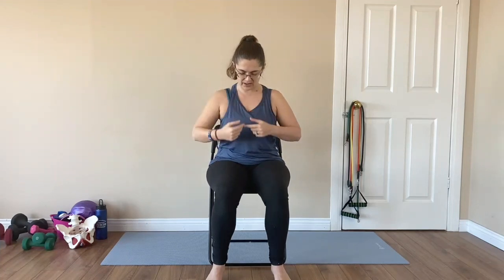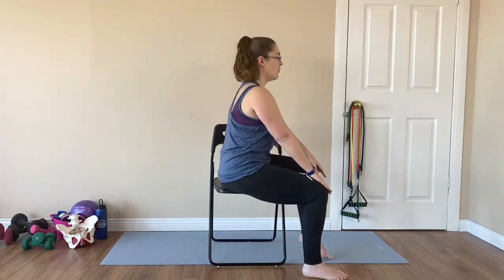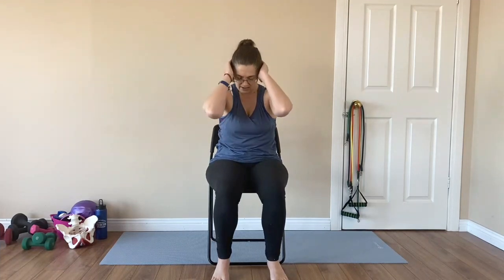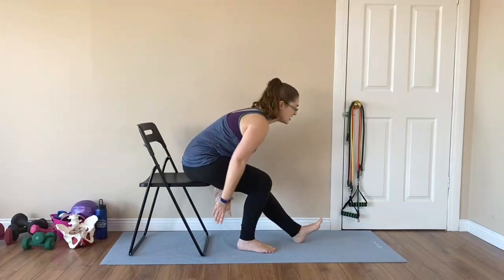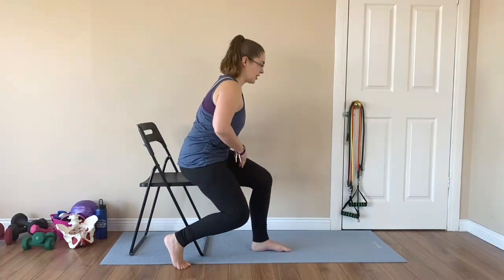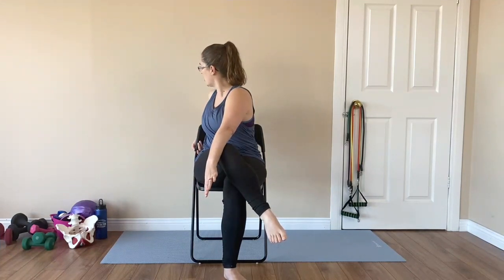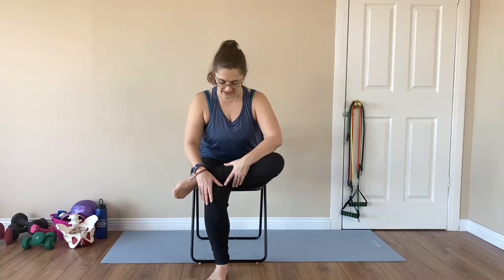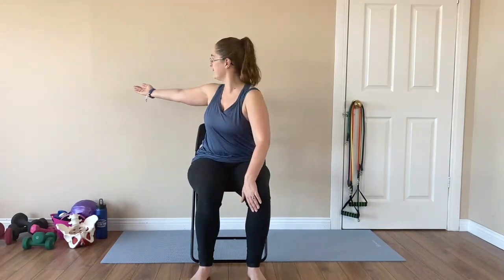Postpartum workout - Seated Mobility | Core Fitness for Moms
At last a postpartum workout to make you feel great that you can do sitting down.
You will feel amazing after this 10 min stretch and mobilise workout.

If you enjoy these and are looking for more safe and fun workouts that are safe for both pelvic floor dysfunction and diastasis, with no disruptions from ads check out Confident Fitness 4 Moms:
Where there are hundreds of workouts and monthly calendars to follow.

Looking for more information about diastasis recti and how healing requires a full body approach?

Please consult your physician before beginning any exercise regimen. By participating in this workout video, you agree to do so at your own risk.
Not every exercise is appropriate for every person. Correct execution of all exercises is imperative to prevent injury. Please consult your healthcare provider if you have questions about any exercises and if they are right for you.
You will not hold Katrina Oakley (Core Fitness for Moms) liable for any injury